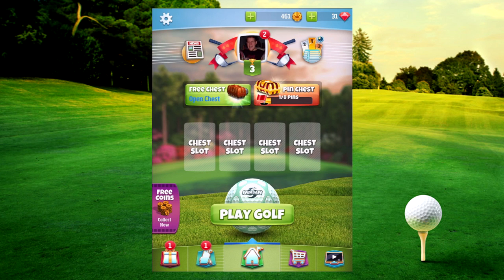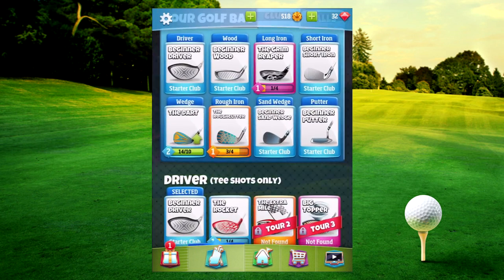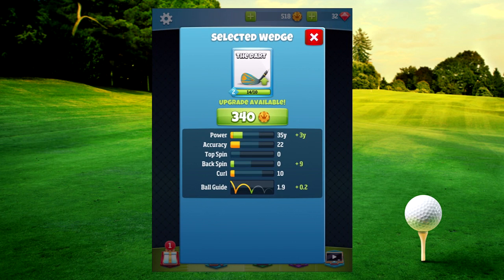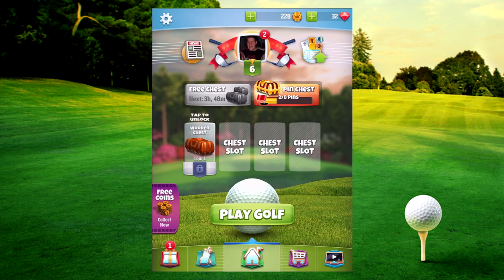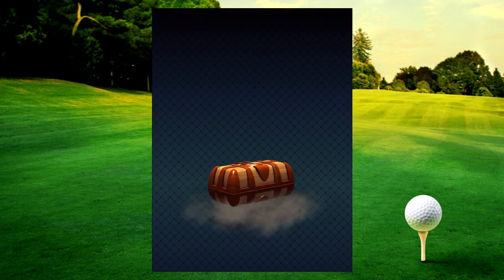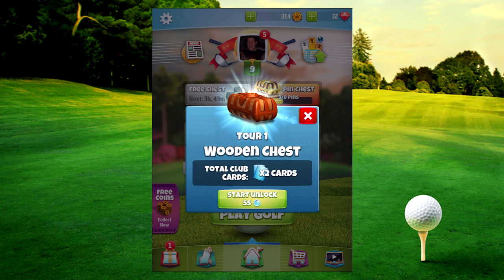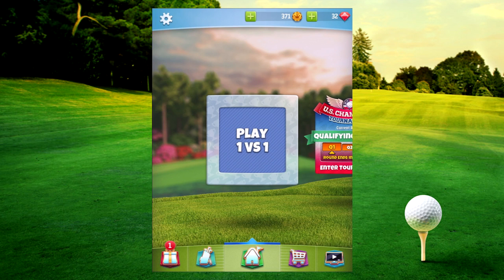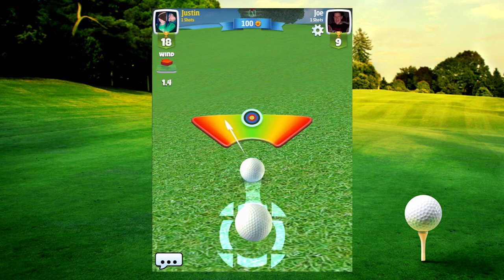A NEW GOLF GAME!!! Come Play With Me! Golf Clash